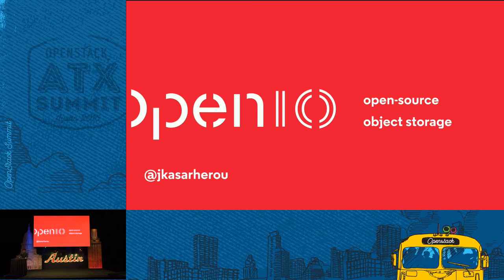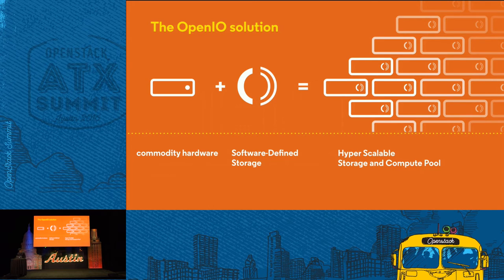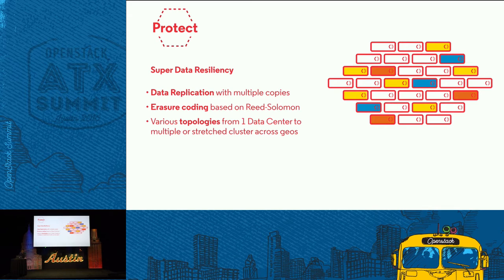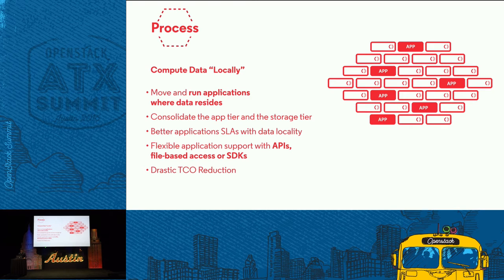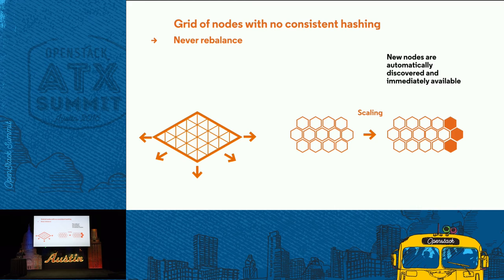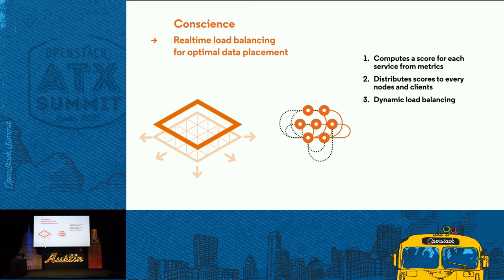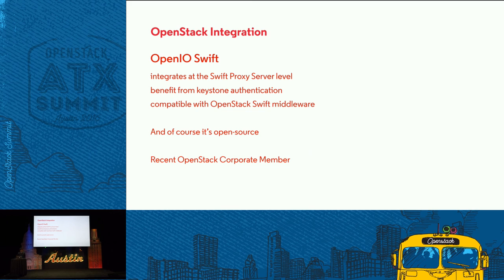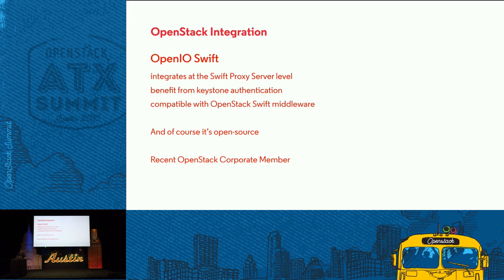OpenIO - OpenIO Object Storage Made Easy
The OpenIO project is an open source cloud platform built around storage which aims to be easy to use and connect with your applications.